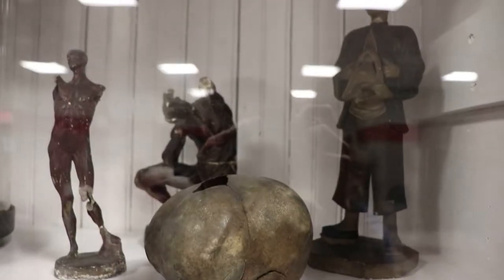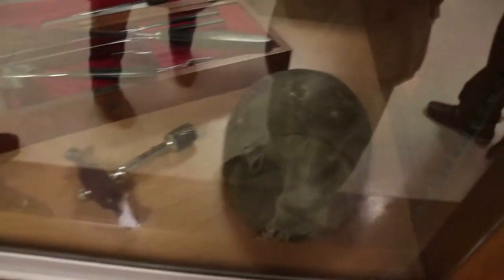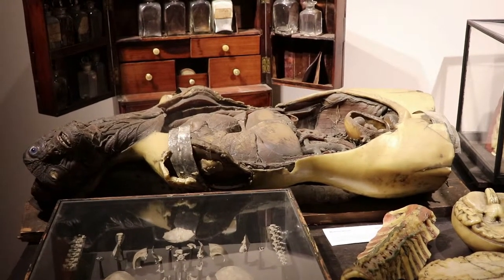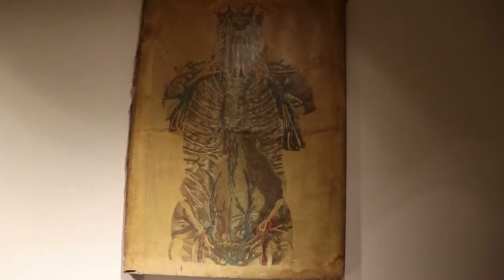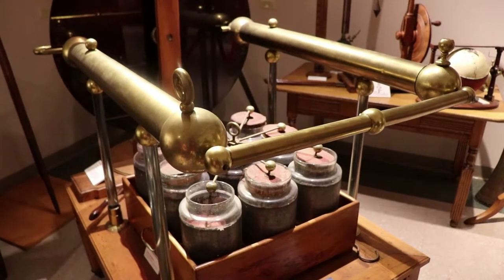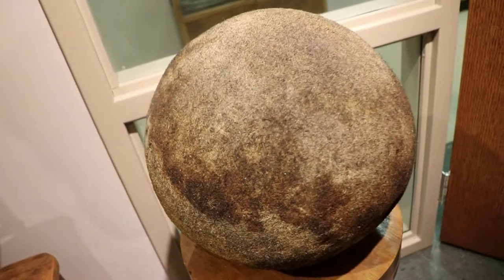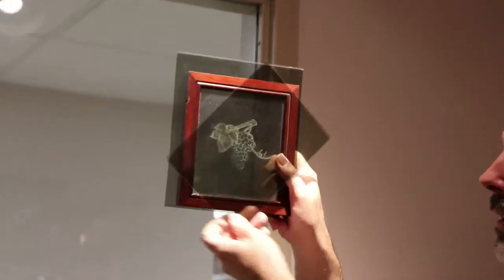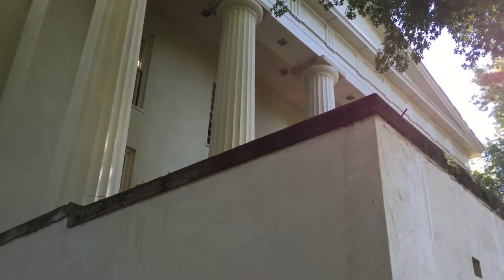Moosnick Medical and Science Museum - Transylvania University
The Monroe Moosnick Medical and Science Museum at Transylvania University in Lexington, Kentucky.